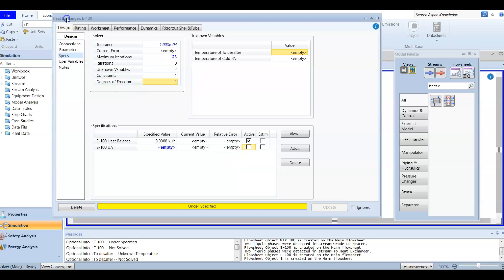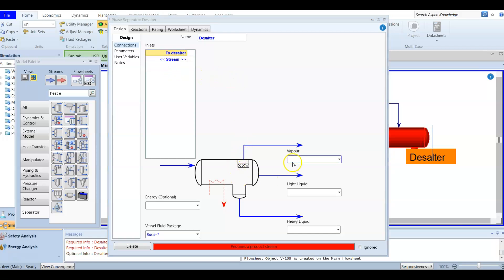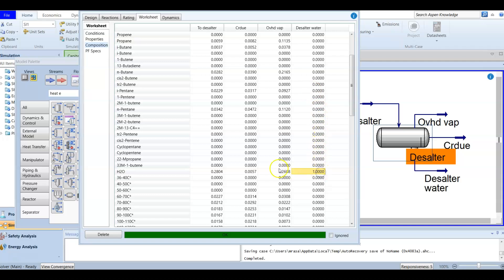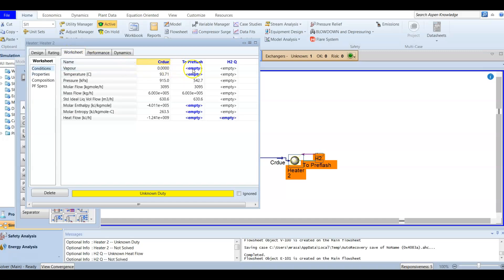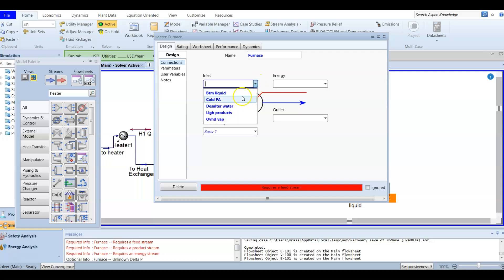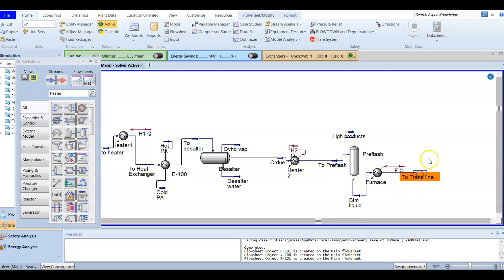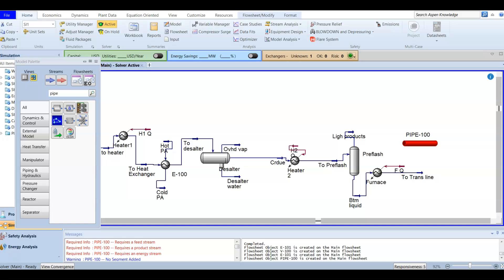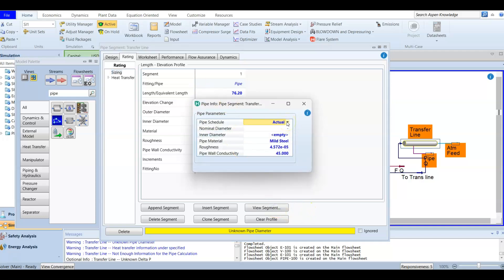Desalting separator, Pre-flash Separator and Furnace simulation using Aspen HYSYS